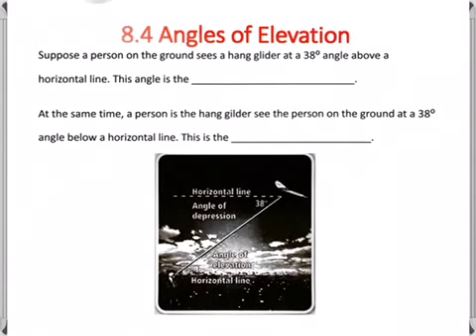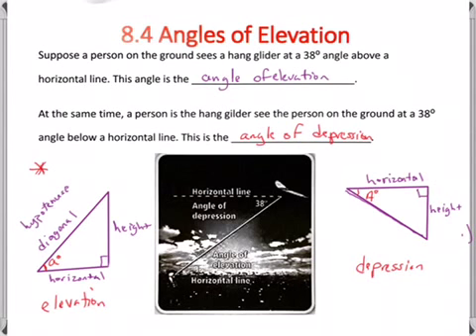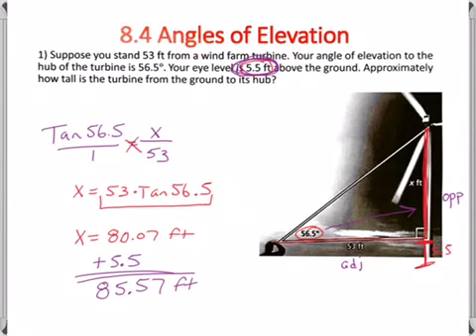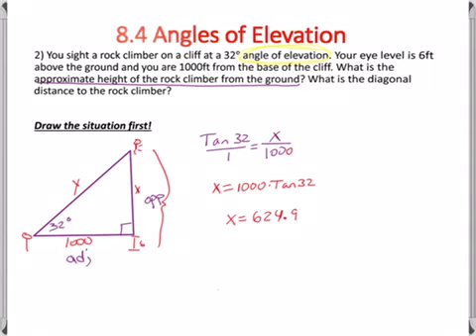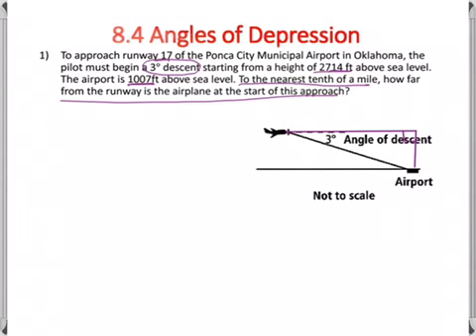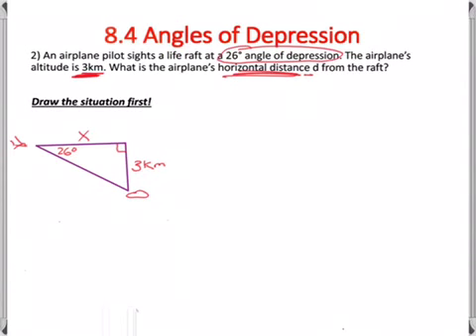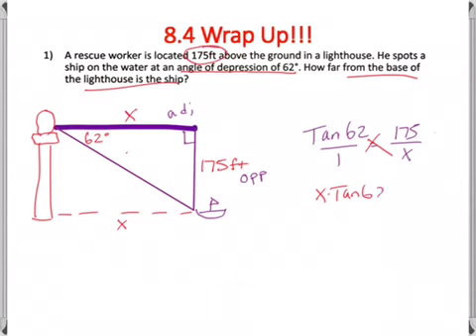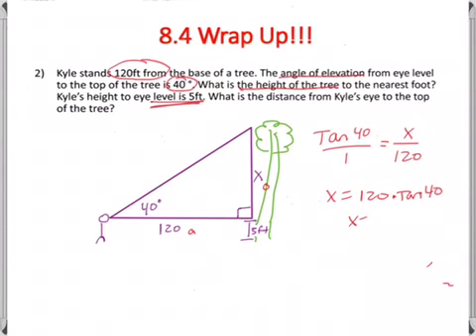Angles of Elevation & Depression Lesson Video